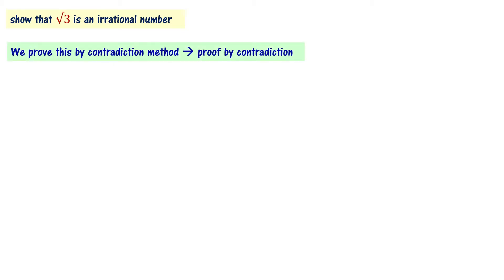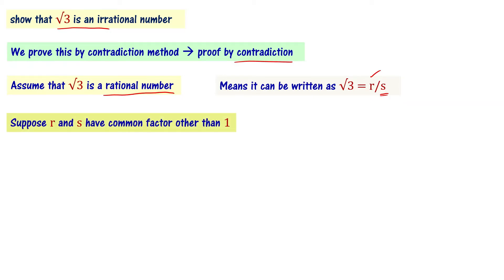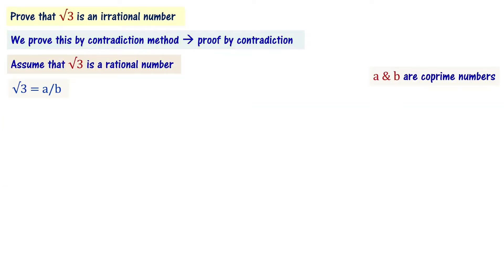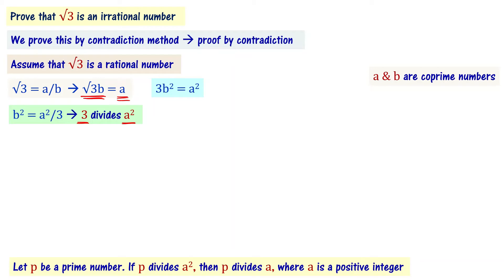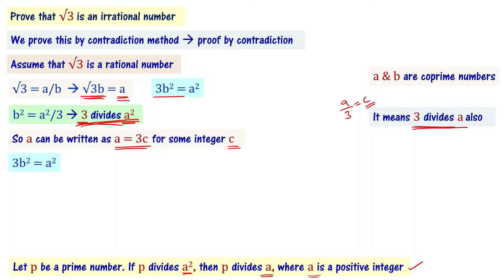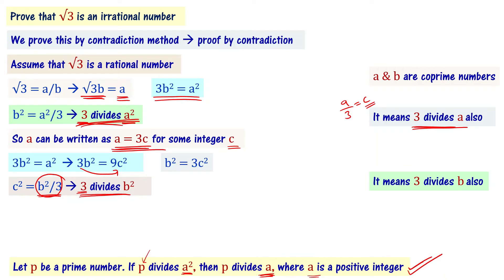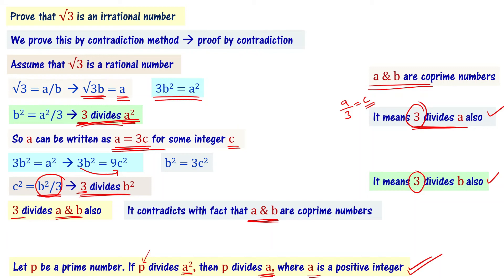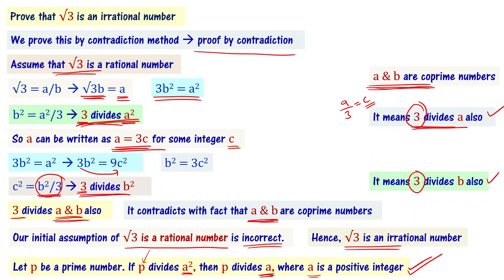Prove that Root 3 is Irrational | Proof by Contradiction Method in Telugu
10th class maths chapter 1. Prove that root 3 is irrational. Show that square root of 3 is irrational. How to prove root 3 is irrational. Proof by contradiction method to prove root 3 is irrational, an important topic in 10th class real numbers chapter is explained in Telugu.